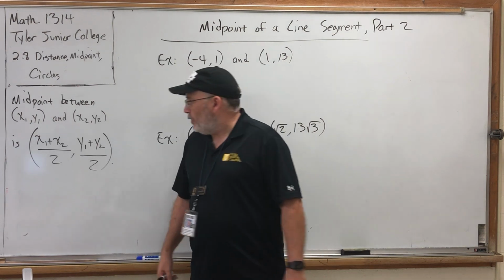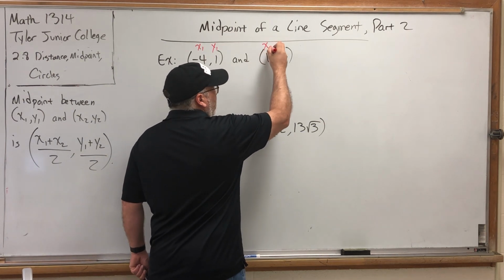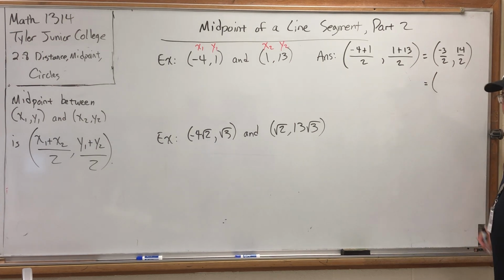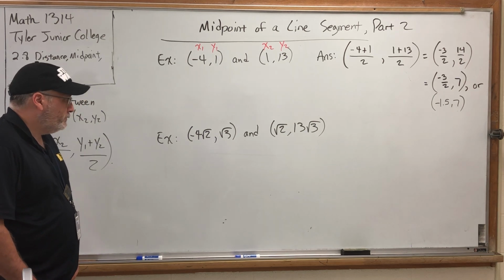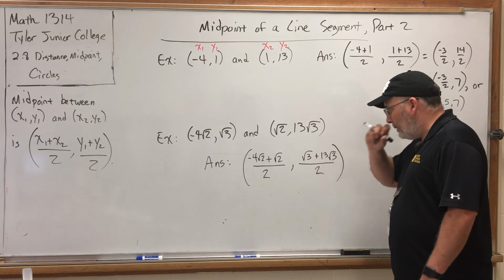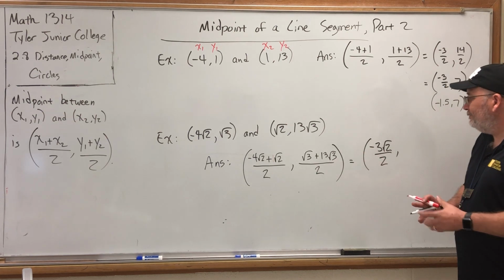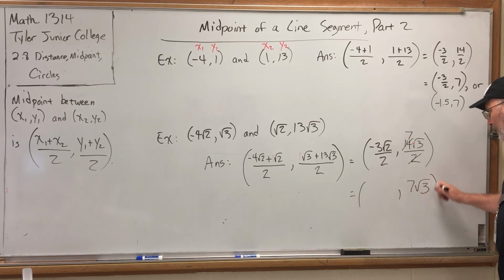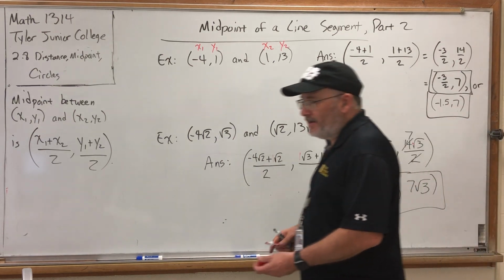2.8.4 Distance, Midpoint, Circles – Midpoint Formula, Part 2